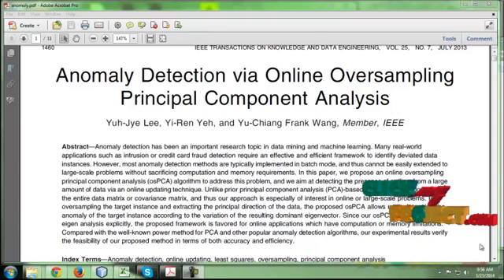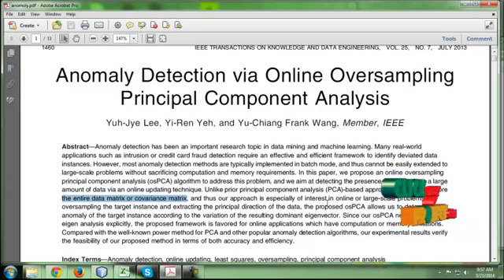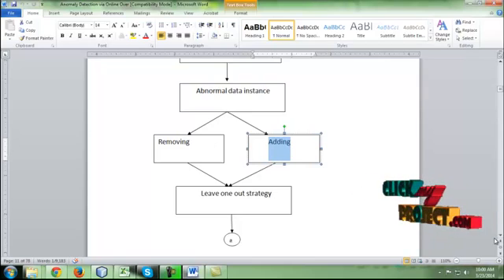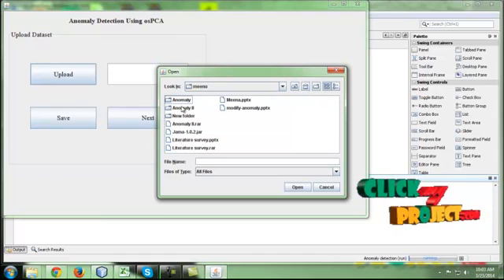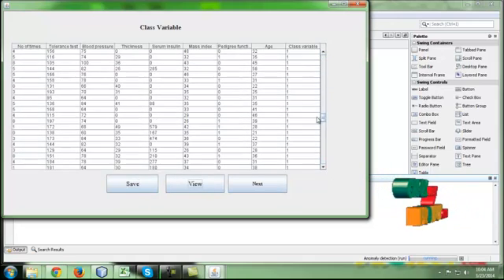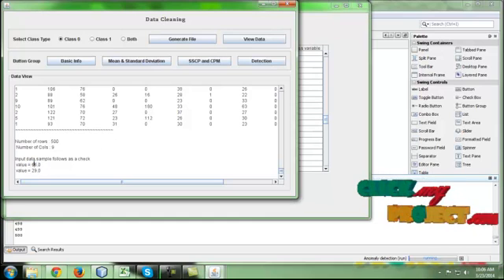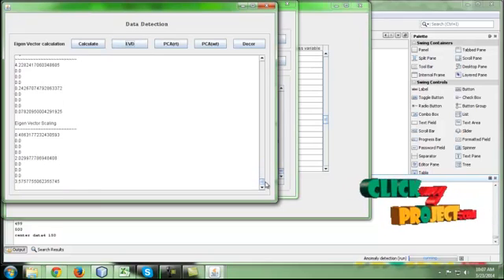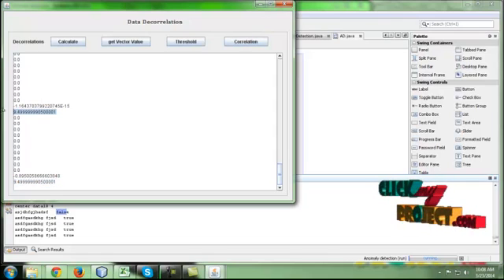Final Year Projects | Anomaly Detection via Online Oversampling Principal Component Analysis